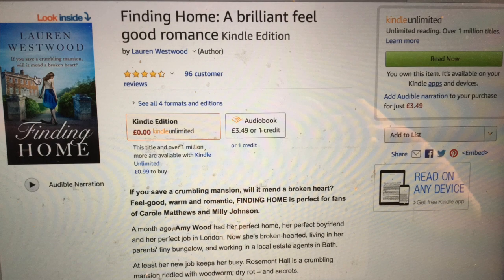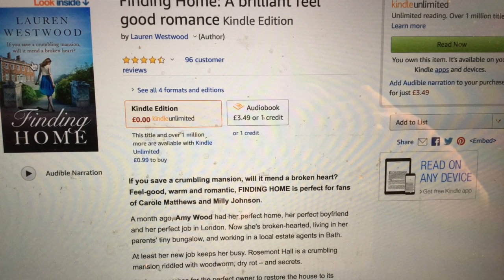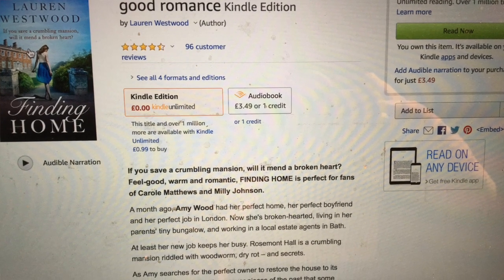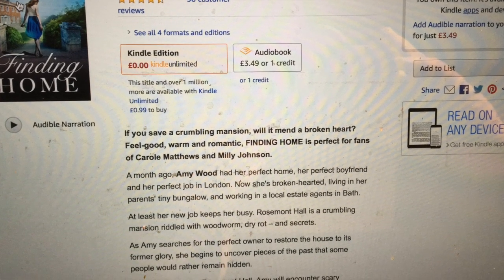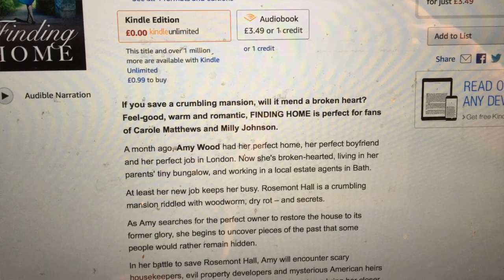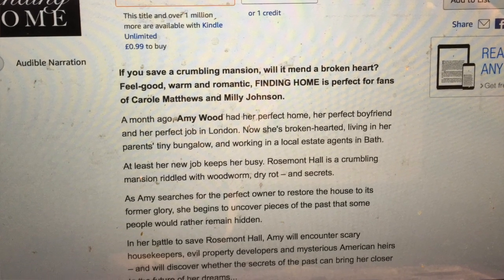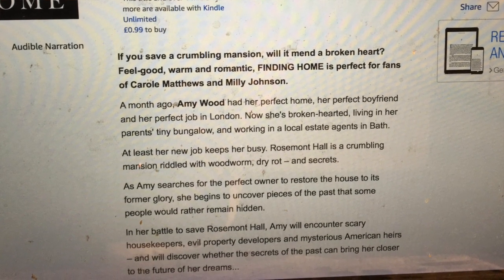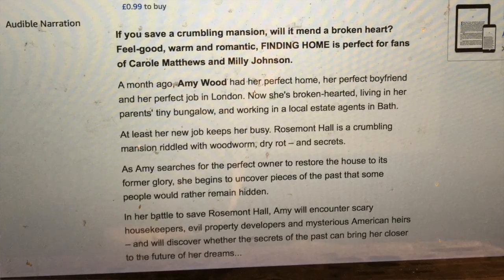So you want to write a novel - getting your idea down on paper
So you want to write a novel - getting your idea down on paper. Perfect for writers who are getting started with NaNoWritMo, or anyone who has a novel inside them that's trying hard to get out!
Please follow along with this series of videos on how to structure, write and edit a novel by popular romance and women's fiction author Lauren Westwood.